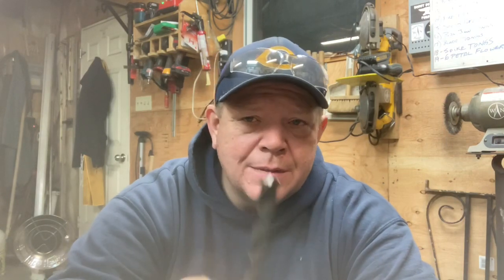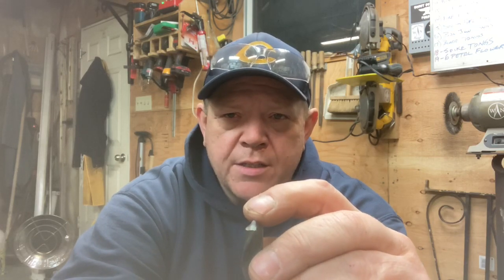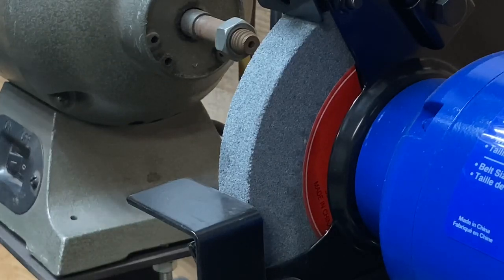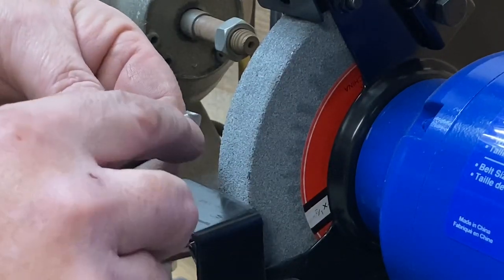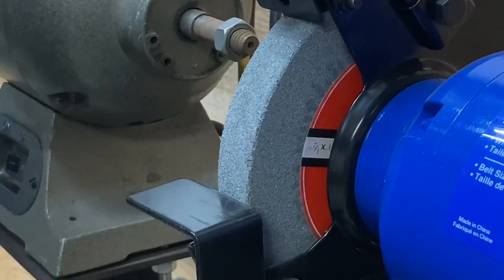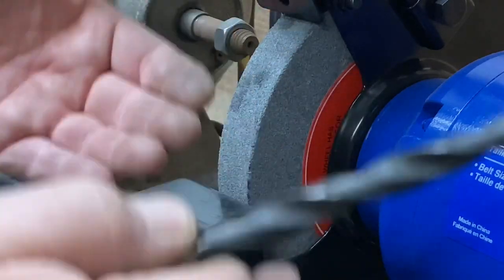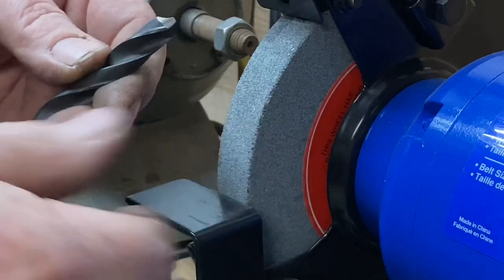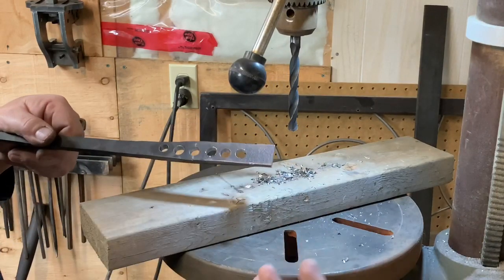Sharpen Drill Bits // The Easy Way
Dull, chipped or broken drill bits are a pain. In this video I will show you one of the easiest and most useful skills that I learned early in my first apprenticeship. This is not for precision tools but for the layman to sharpen that squealing drill bit with one of the most basic tools in the shop and get back to work fast!

NOTE: power tools are DANGEROUS! Take responsibility for your own safety! Do not attempt this without proper PPE and safety guards in place. Be careful and pay attention to what you are doing at all times in the shop.